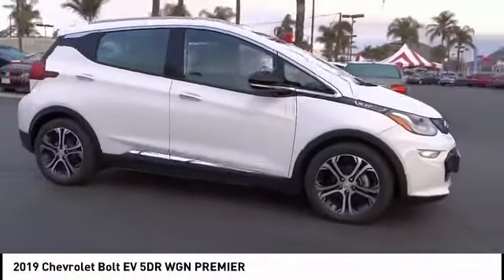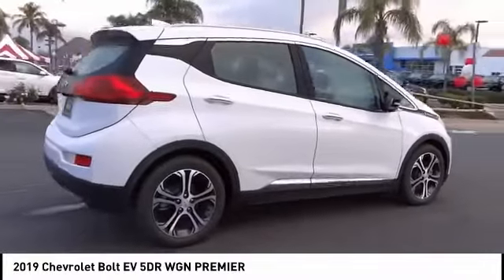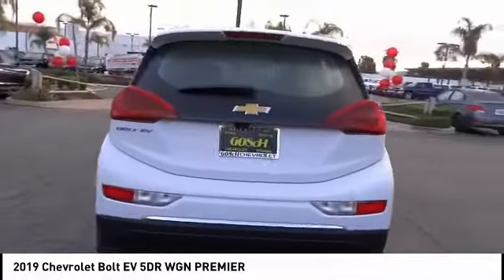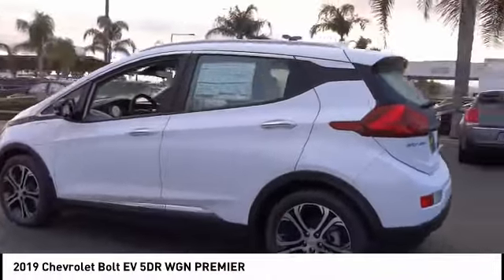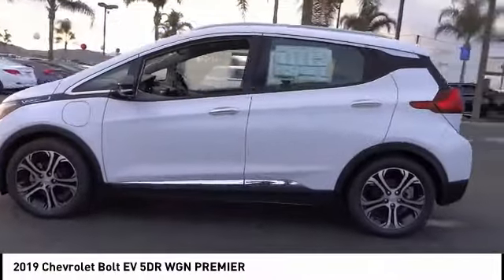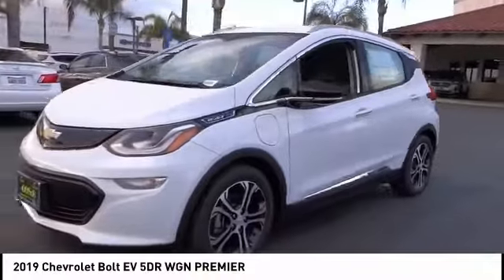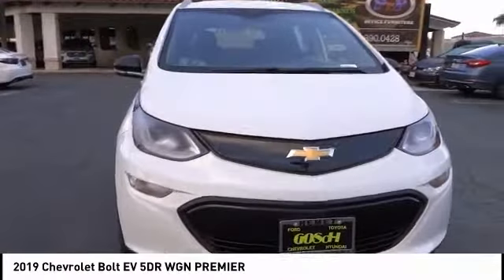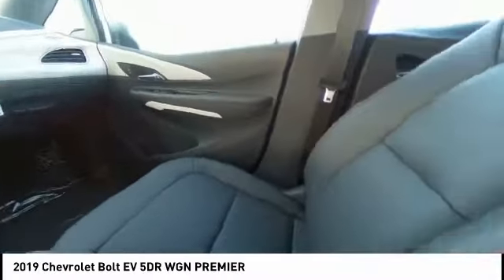2019 Chevrolet Bolt EV HEMET BEAUMONT MENIFEE PERRIS LAKE ELSINORE MURRIETA C19142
2019 Chevrolet Bolt EV 5DR WGN PREMIER

Gosch Chevrolet
400 Carriage Circle

GOSCH CHEVROLET PROUDLY SERVING HEMET, BEAUMONT, MENIFEE, PERRIS, LAKE ELSINORE, MURRIETA , AND SURROUNDING SOUTHERN CALIFORNIA LOCATIONS. THIS WHITE 2019 Chevrolet BOLT EV IS EQUIPPED WITH A Electric Drive Unit, AUTOMATIC TRANSMISSION, AND RECEIVES AN ESTIMATED . GOSCH CHEVROLET 400 CARRIAGE CIRCLE HEMET CA 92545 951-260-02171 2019 Chevrolet BOLT EV 5DR WGN PREMIER Stock #: 8-C19142 | VIN: 1G1FX6S0XK4108409 | 2019 Chevrolet Bolt EV 5dr Wgn Premier HEATED STEERING WHEEL SECURITY SYSTEM Gosch Chevrolet